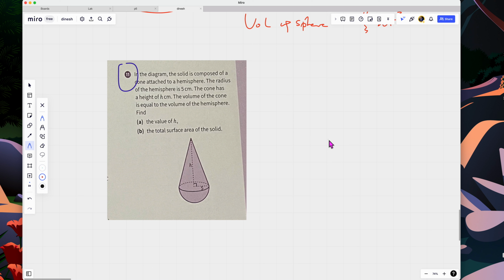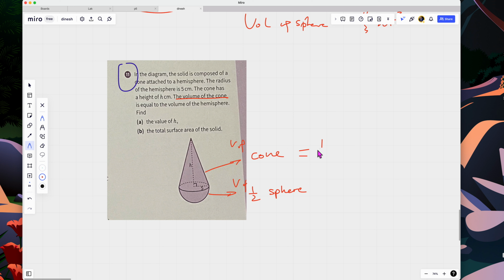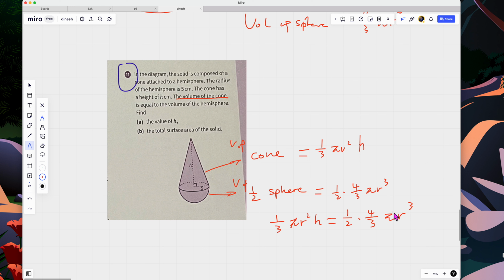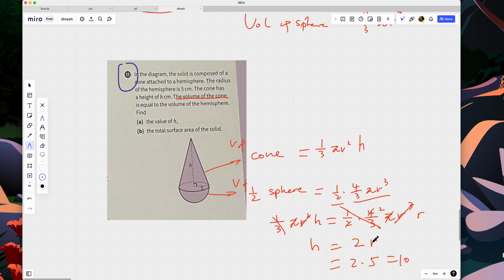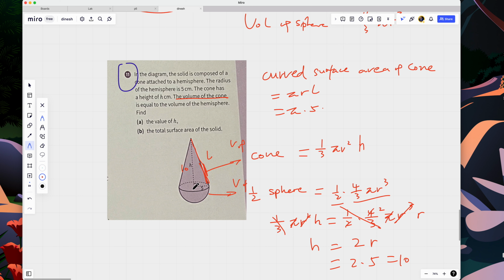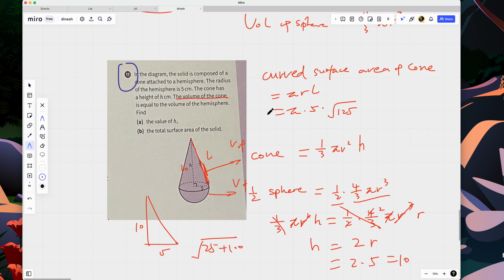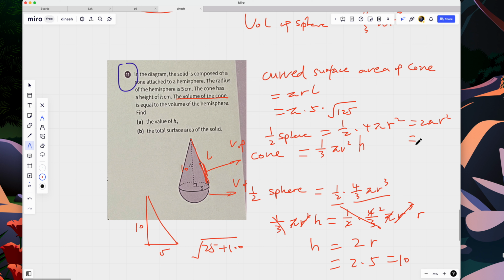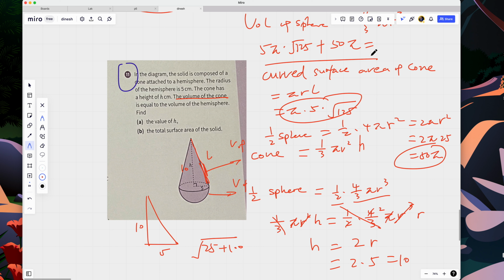20221119 ex vol n area of cone plus hemisphere